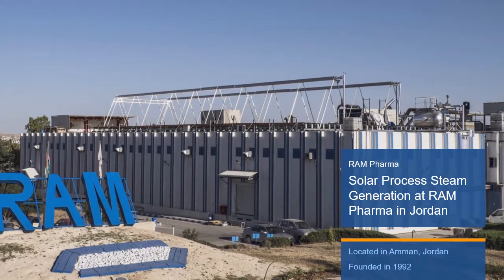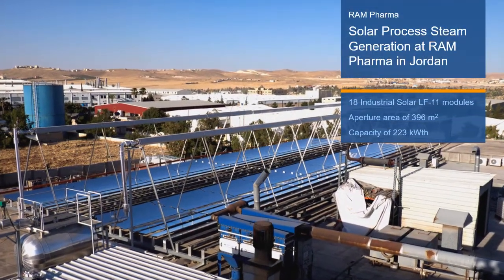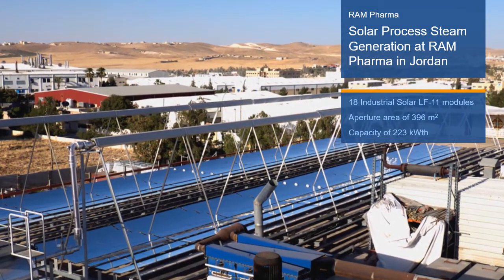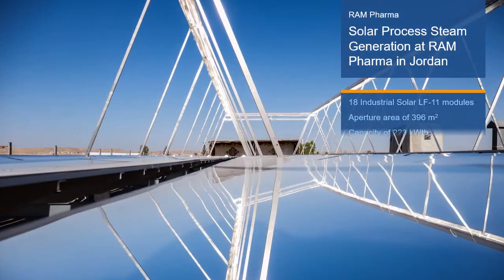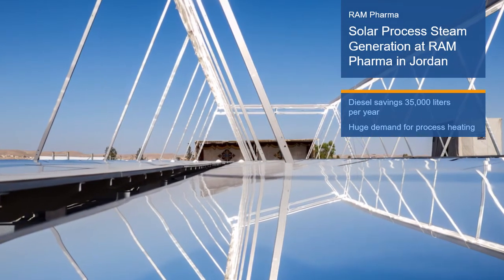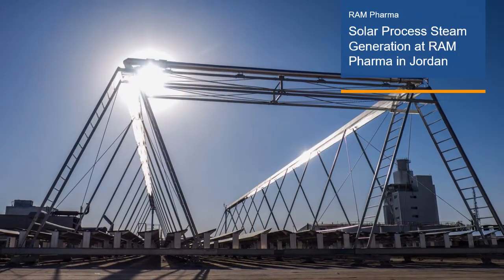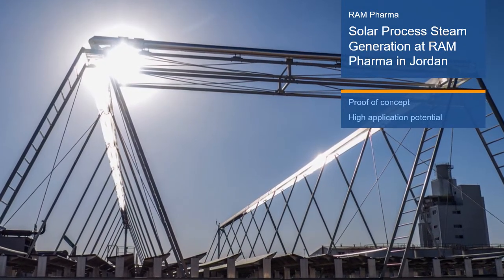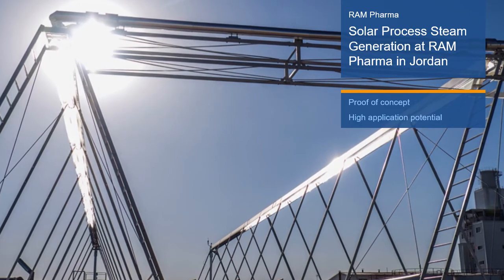Intersolar AWARD 2017 RAM Pharma Winner Video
Linear Fresnel Direct Steam Generation System at RAM Pharma in Amman / Jordan